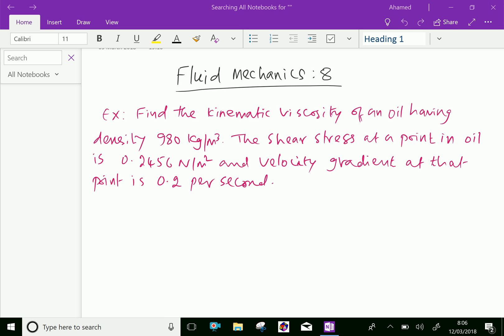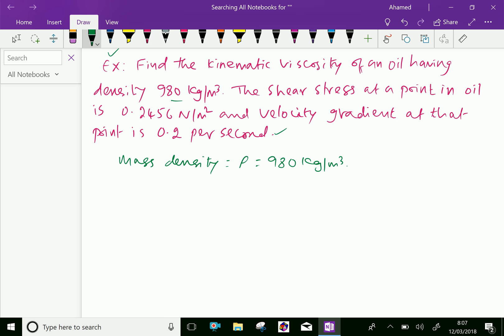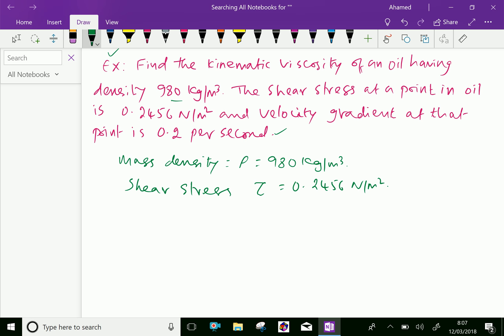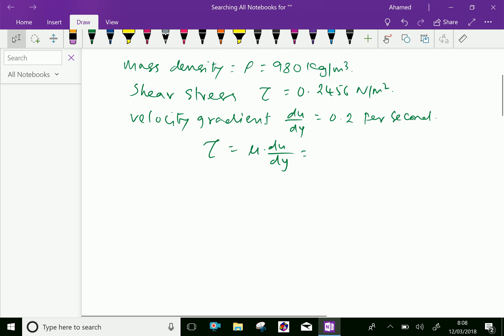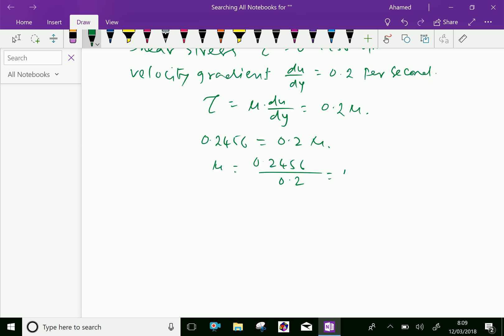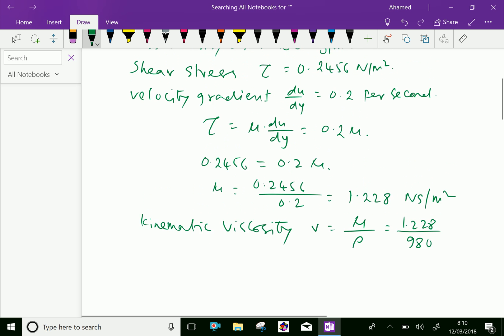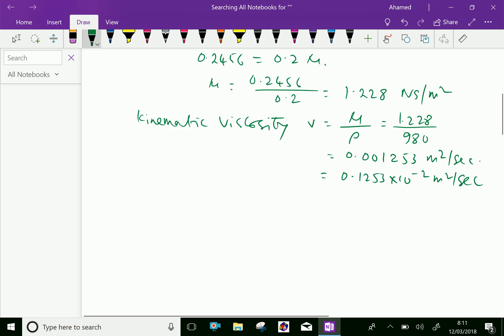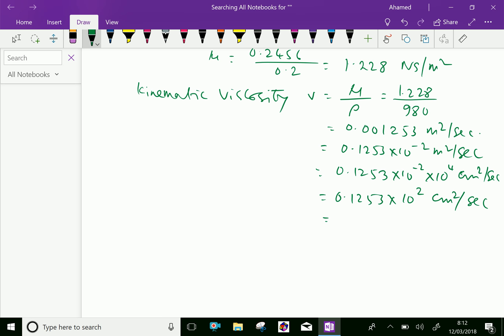Fluid mechanics : - ( Viscosity ; Solving problems ) - 8.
The Viscosity of a fluid is a measure of its resistance to gradual deformation by shear stress or tensile stress.
Kinematic viscosity of liquid is the ratio of absolute ( or dynamic ) viscosity to density of the liquid.